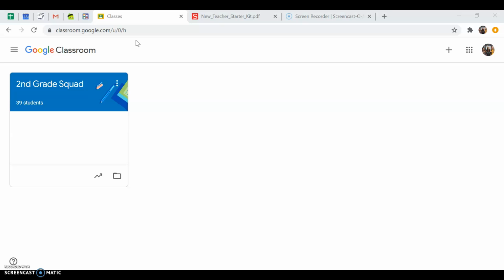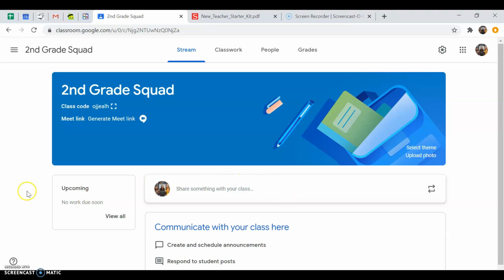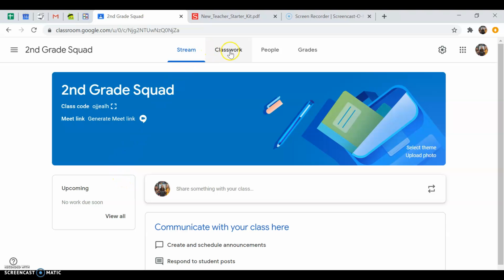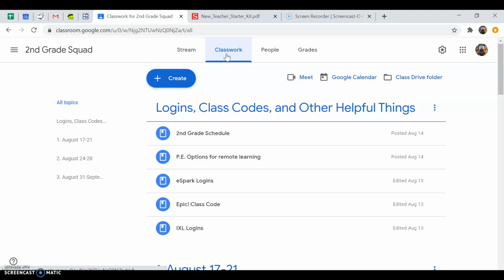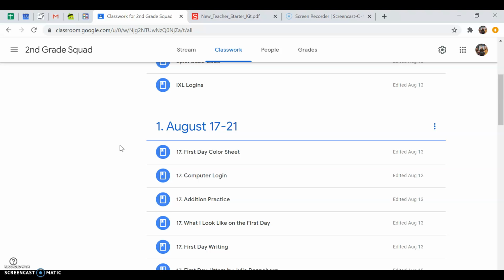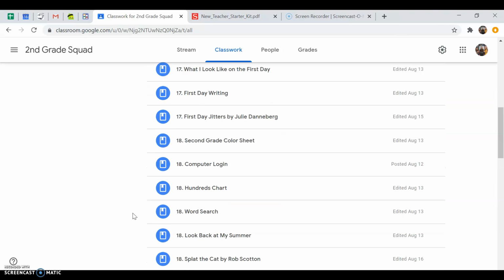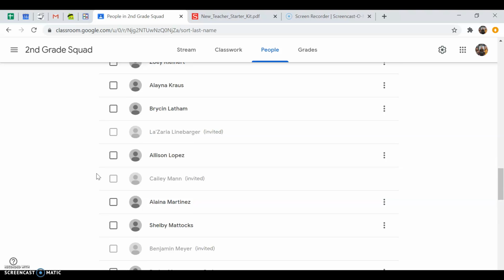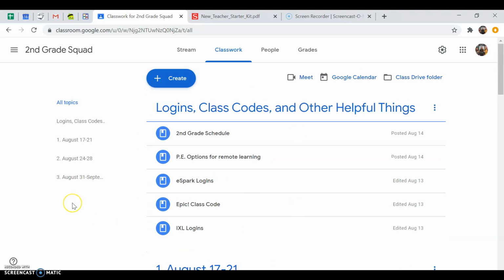Google Classroom Intro for Parents